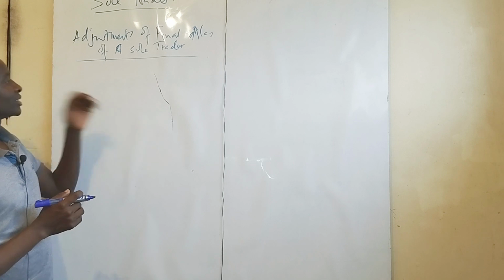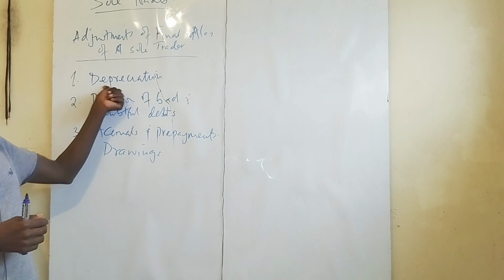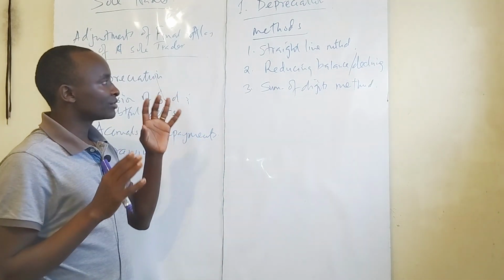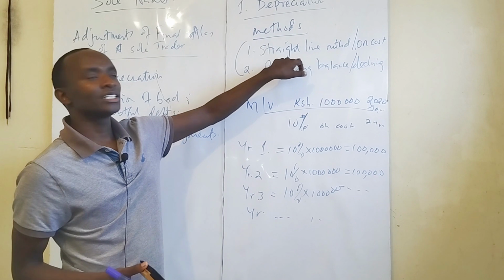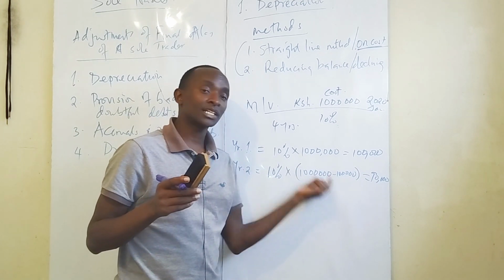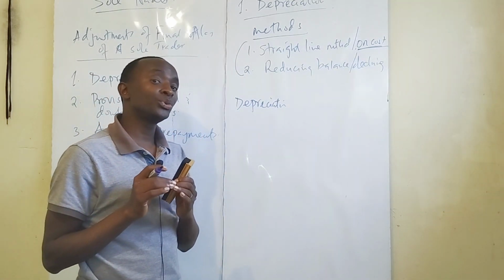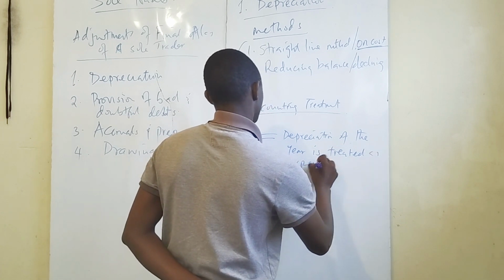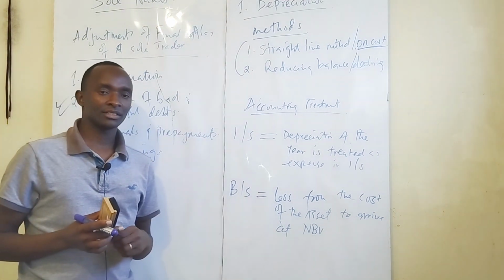ADJUSTMENTS FOR FINAL ACCOUNTS OF A SOLE TRADER - DEPRECIATION ACCOUNTING PART 1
This video tutorial explains the overview of the adjustments for Final Accounts of a Sole Trader and also explains how to adjust for the Depreciation including the Accounting Treatment of Depreciation. The methods of depreciation explained in this tutorial are Straight Line Method (on COST Method) and Reducing Balance Method (Declining Method).